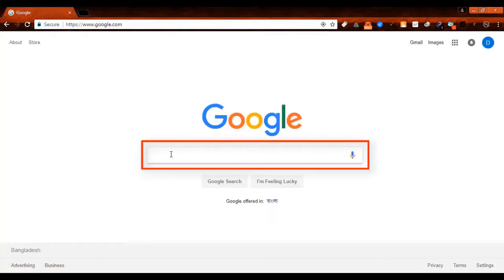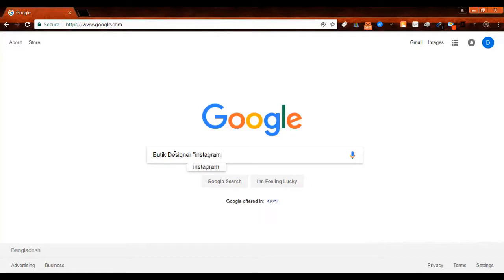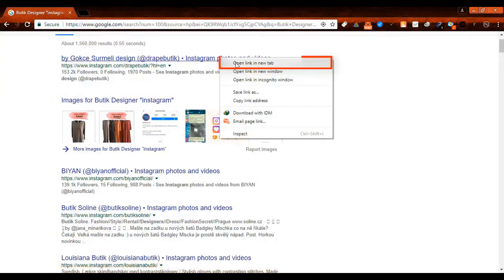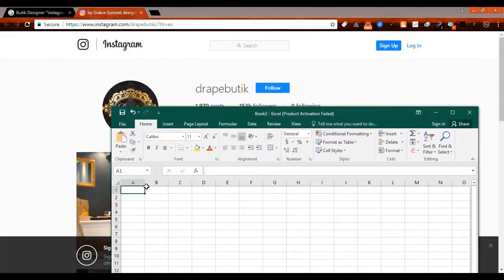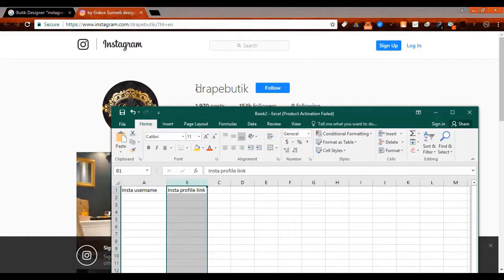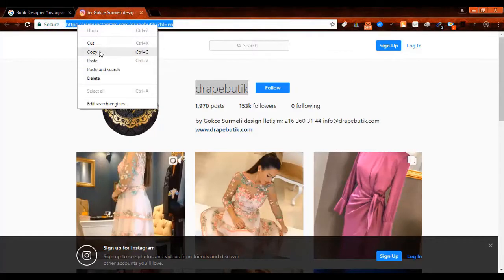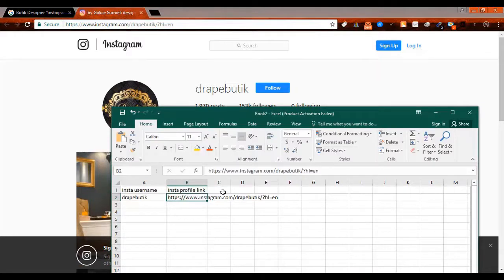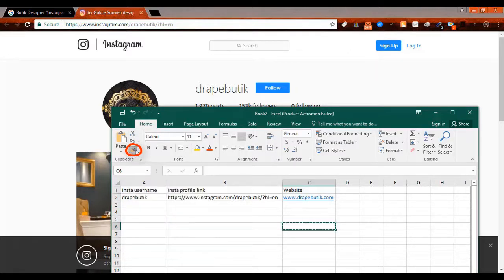How to Find Instagram Account for Email Marketing: Lesson 46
Learn how to manage sales leads, organize them into segments, nurture, qualify, and finally convert them into potential customers. Comprehensive training covering varied B2B lead generation techniques. By the end of this course, you’ll be well on your way to generate high-quality sales lead.